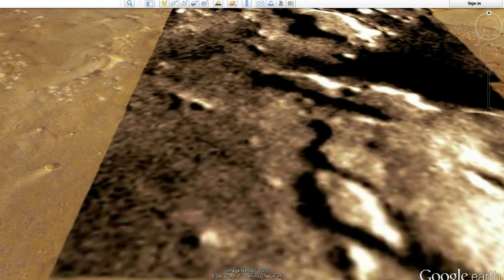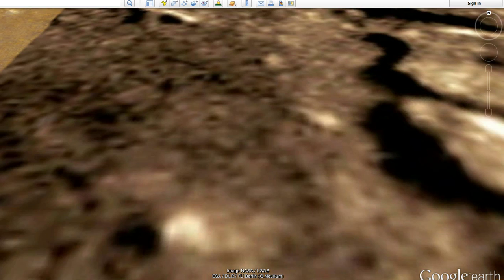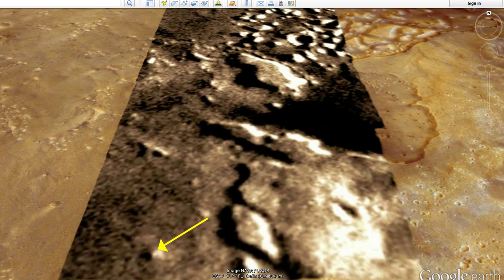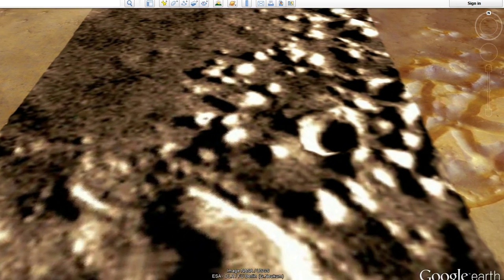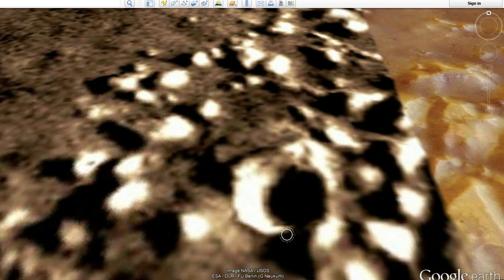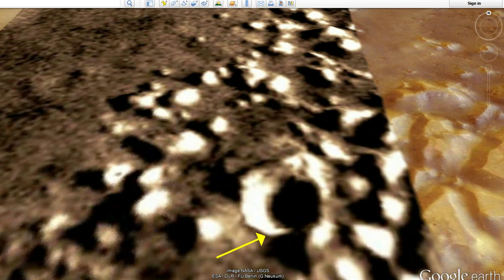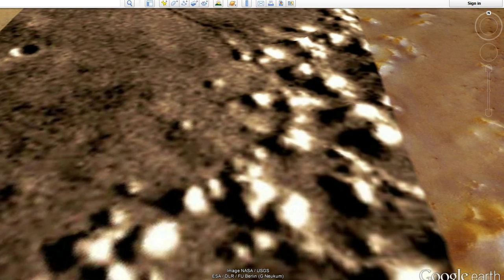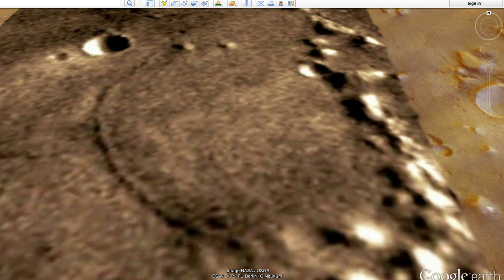Strange floating objects or plants on stalks on Mars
I am not sure what to make of this. Strange, floating objects, possibly UFO's are seen and part of an unnatural circle too. I did not do this from still photos but directly from Google Earth (showing Mars)